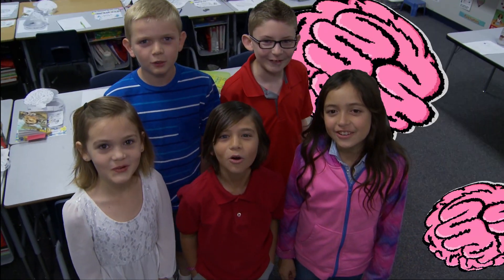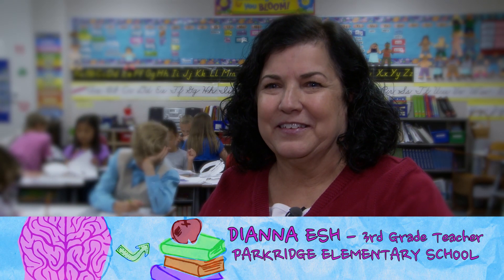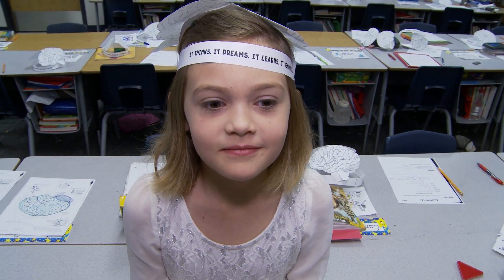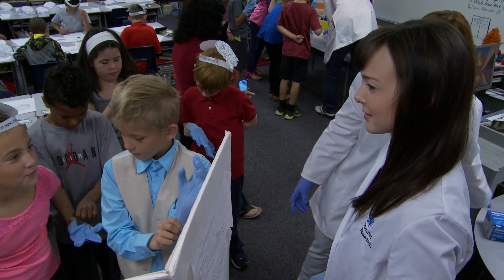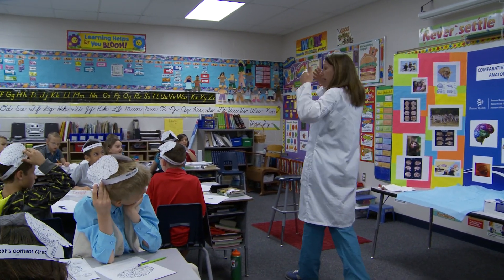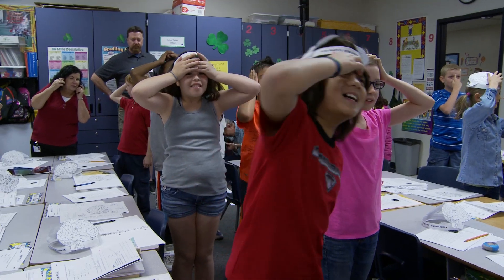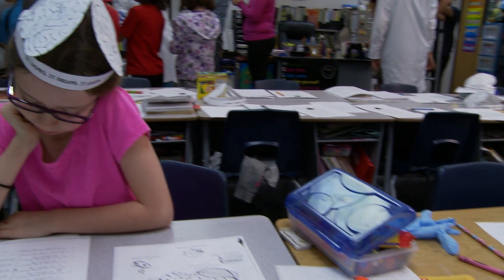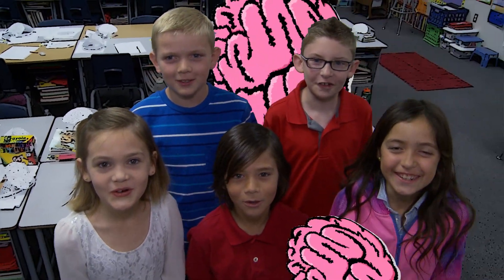Brains to Classrooms program by Banner Sun Health Research Institute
The Brains to Classrooms program, led by Brittany Dugger, Associate Scientist at Banner Sun Health Research Institute in Sun City, Arizona, exposes students to different types of brains and how they work. Dugger says making children aware of such topics at an early age is the best way to spark a lifelong interest in learning. Capturing their imagination and attention is all about making science fun and cool, and hopefully turn that interest into a career.

to learn more about the brain bank.